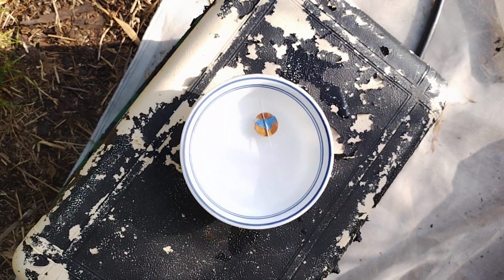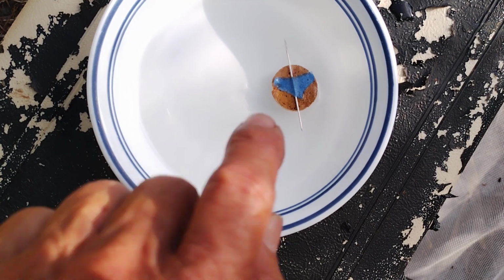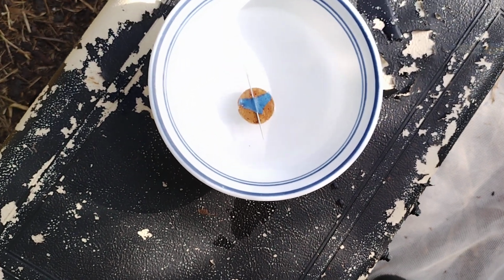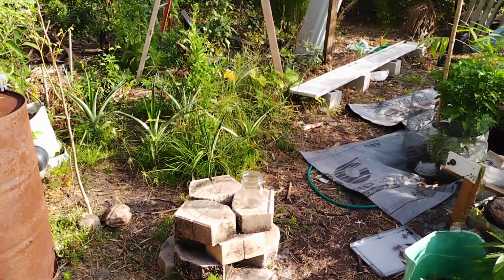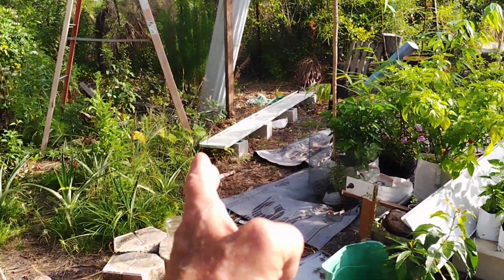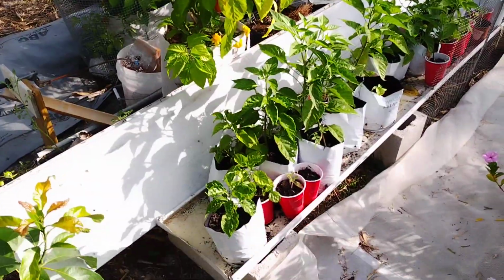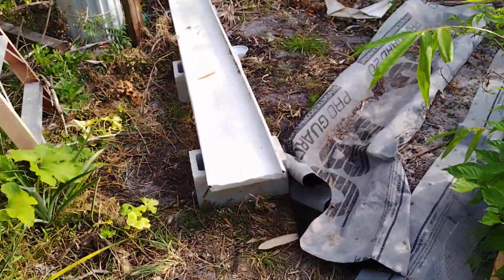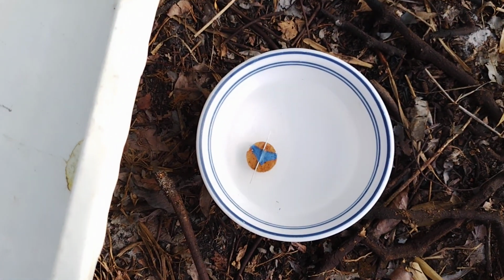true North magnetic alignment old school science 3rd grade..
You can get the app and be right maybe part of the time or you can get science to show you exactly where North is .
Old school, 3rd grade science class, but this is how to find true magnetic North.
You can get an app but you need to be moving for the gps to be accurate and it may need "calibration" so you are guessing at best with the app.